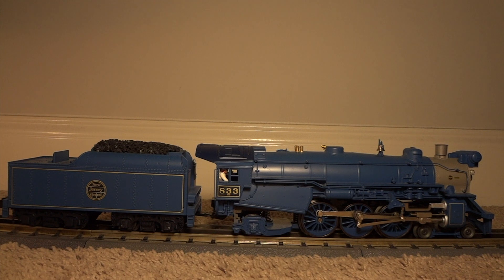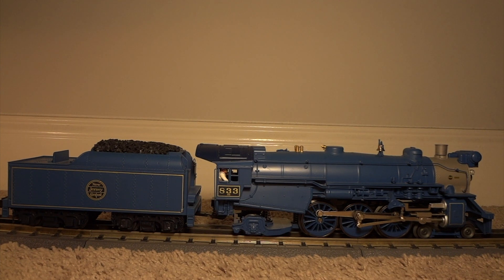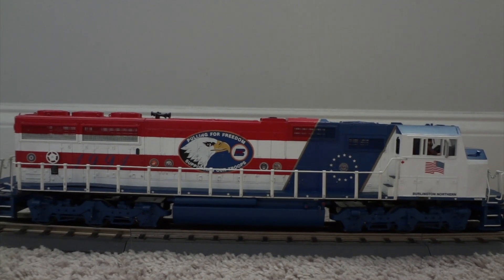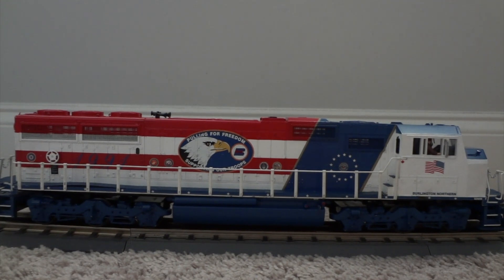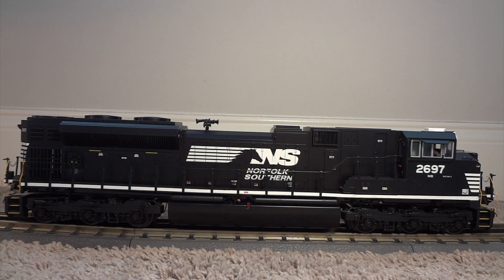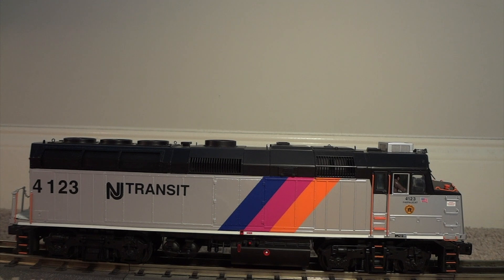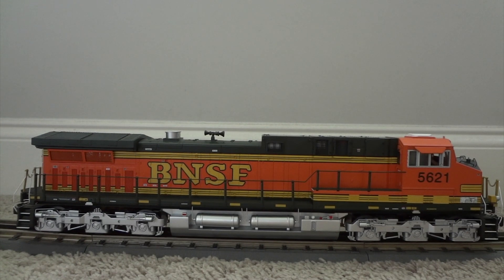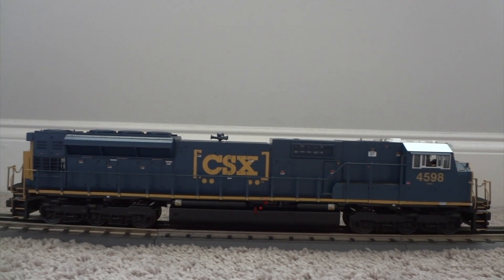WHAT'S IN MY ENGINE FLEET??? PART 2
After making this video I realized I need to start getting more steam engines now.